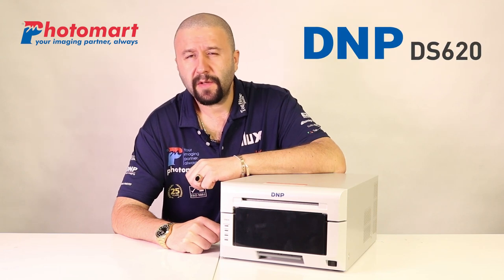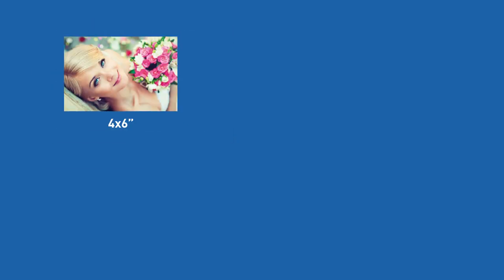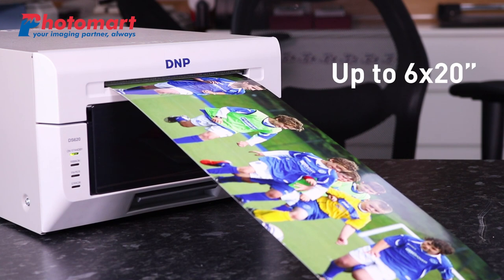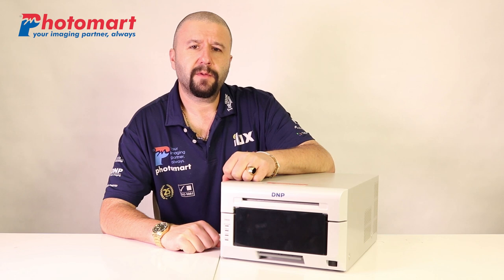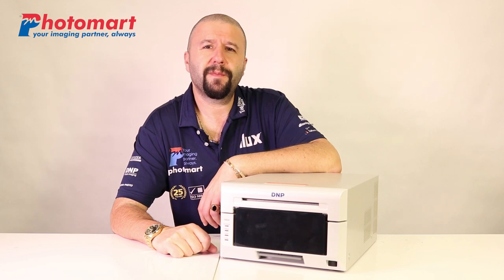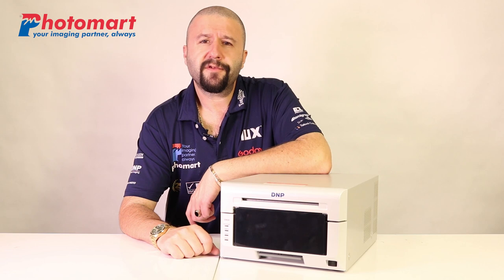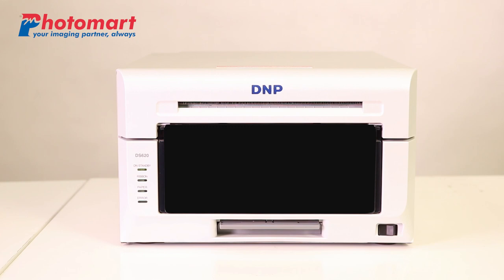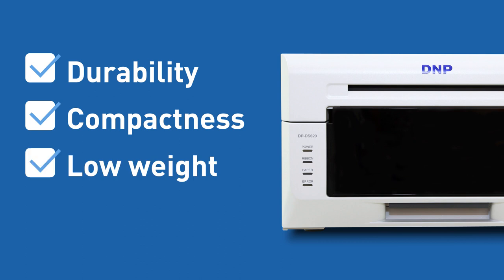DNP DS620 BEST DYE-SUB PRINTER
We hope that this video gave you a better idea of all features and quality of DNP DS620 and why is considered one of the best  dye-sub printers in the market.